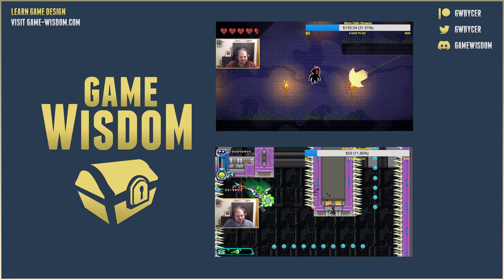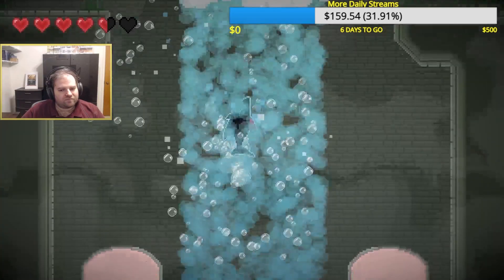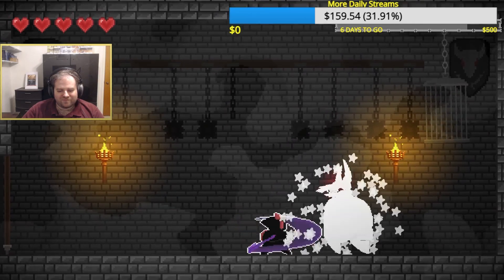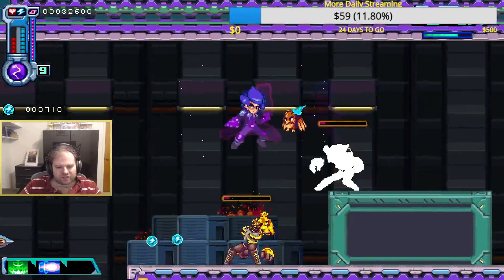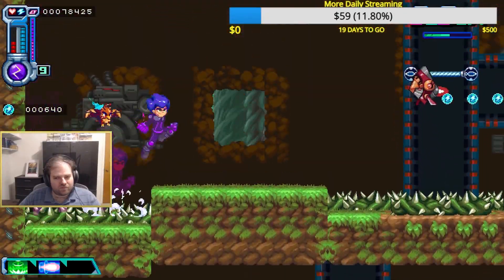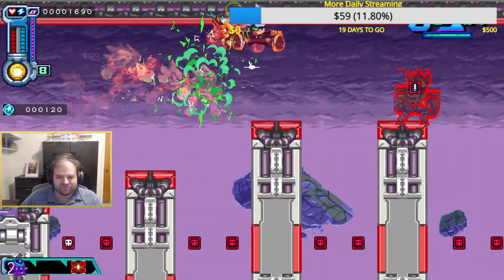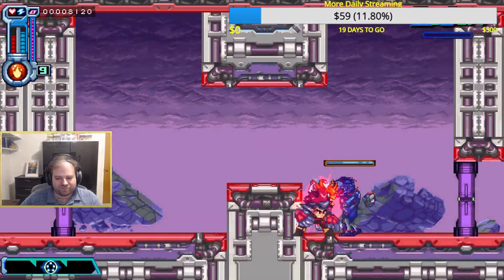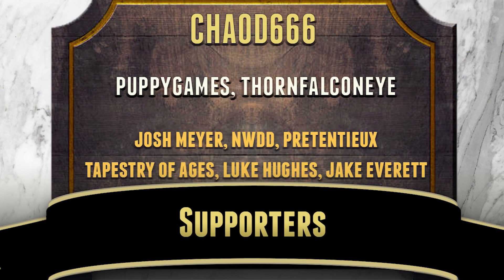A Metroidvania Medley With Makis Adventure and Berserk Boy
For this double review we have two indie games that both provide some light metroidvania fun with Maki's Adventure and Berserk Boy, both played with press keys provided by the developers.

0:00 Intro
00:15 Maki's Adventure
2:44 Berserk Boy